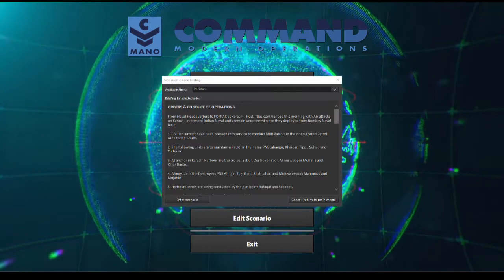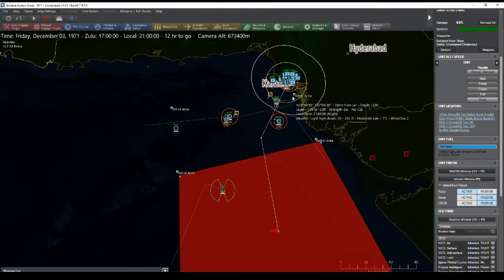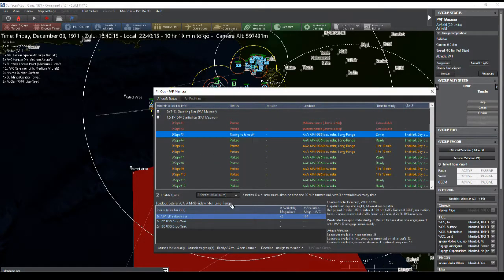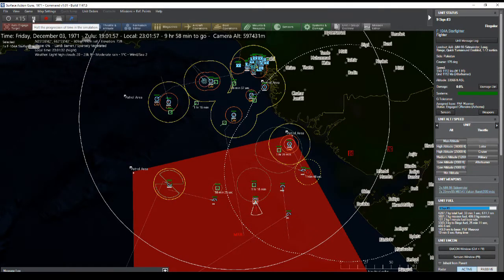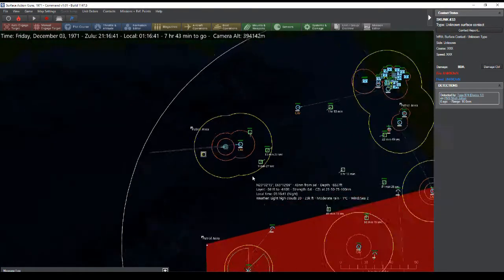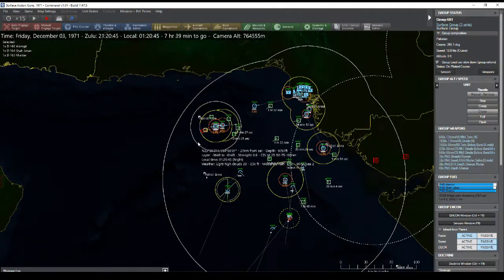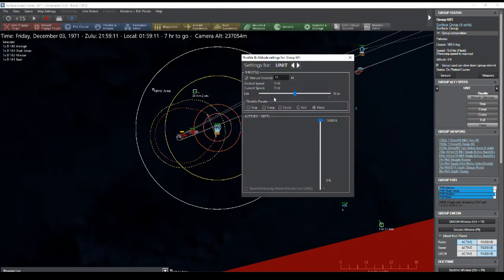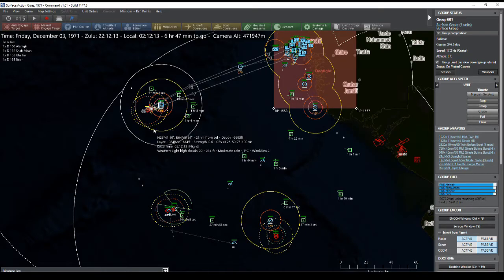Command: Modern Operations Surface Action Guns walkthrough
Today I look at the Surface Action Guns scenario and get a little old-fashioned.